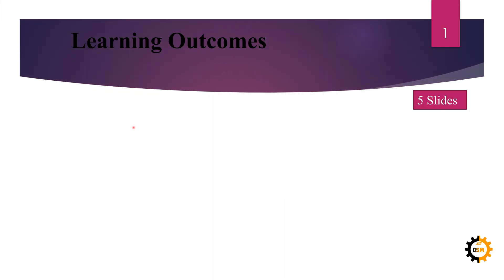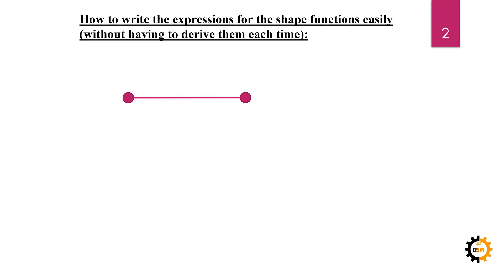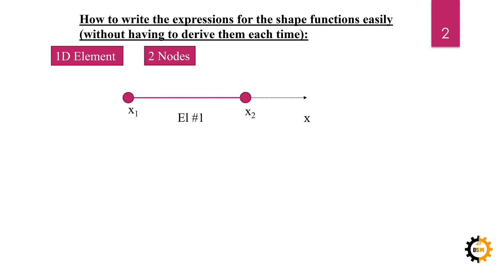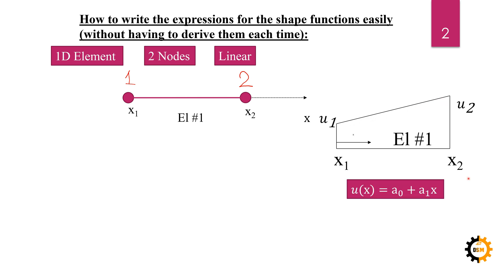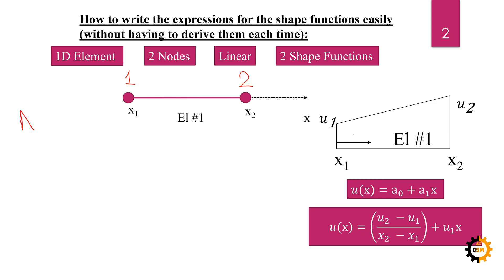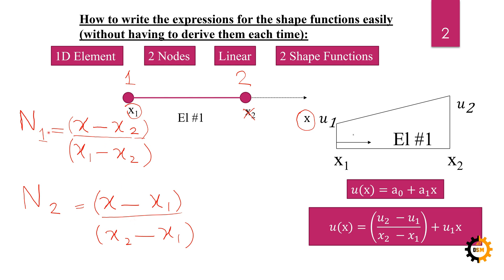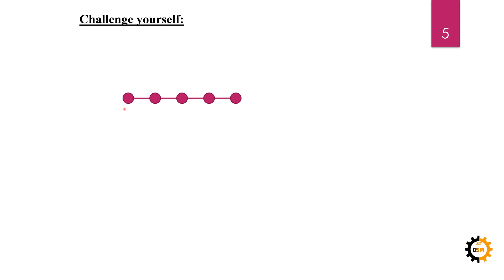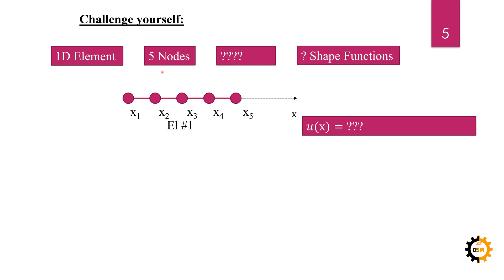Finite Element Analysis || FEA || 2.2 How to write shape function for 1D element? || Linear & higher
Finite Element Analysis (FEA)
2.2 How to write shape function for 1D (one dimensional) element easily?
Linear, Quadratic, Cubic and Higher Elements.
2 nodes, 3 nodes, 4 nodes, 5 nodes and more.
For undergraduate and graduate level of computational mechanics.